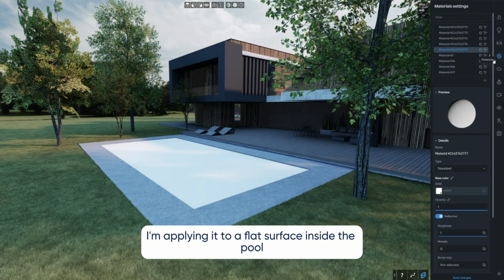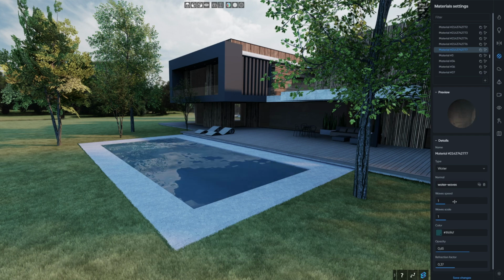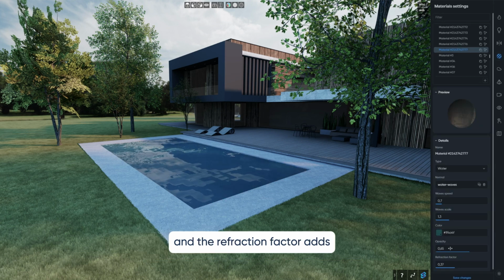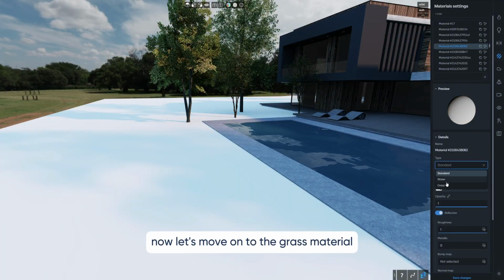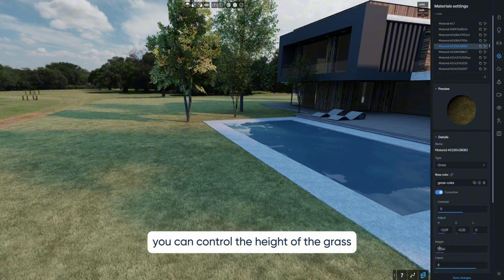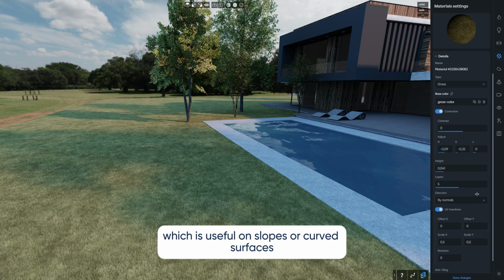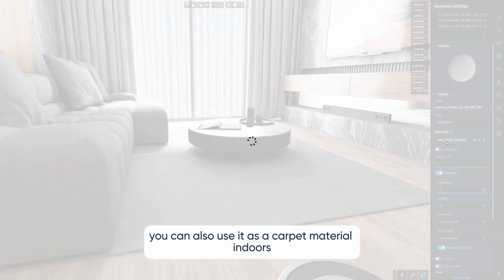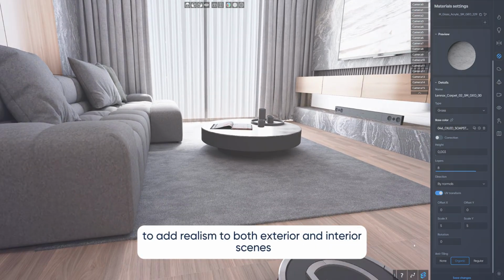Make Your Scenes Look Realistic with Water & Grass in Shapespark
In this video, you’ll learn how to use water and grass materials in Shapespark to quickly add realism to your scenes.

We show how to create animated pool water with adjustable waves, clarity, and refraction, without extra geometry. Then, we cover the grass material, including height, density, and direction controls, plus how to use it as a carpet for interior spaces.

Perfect for improving both outdoor and indoor real-time visualizations.